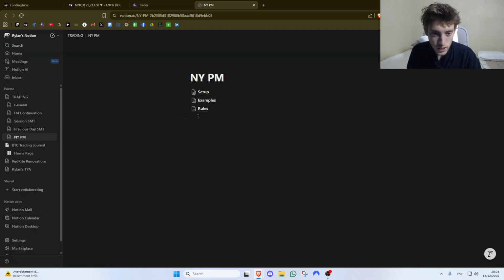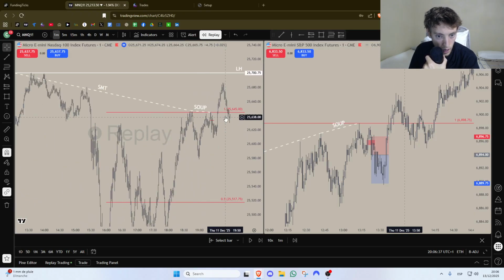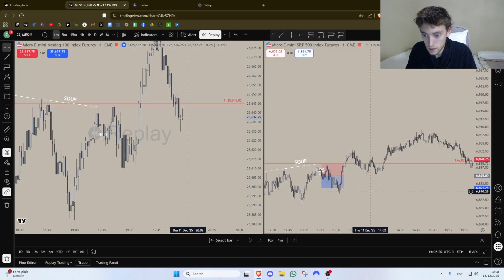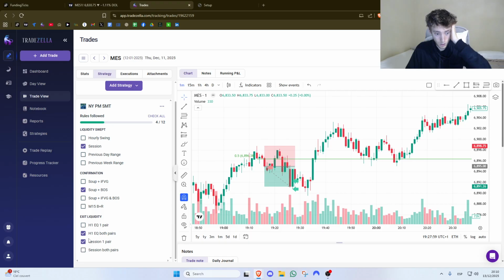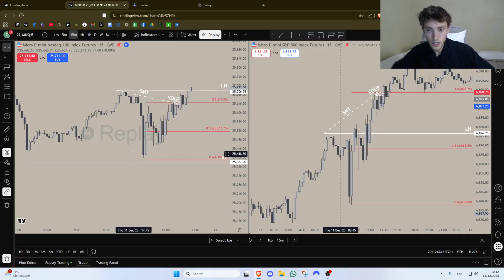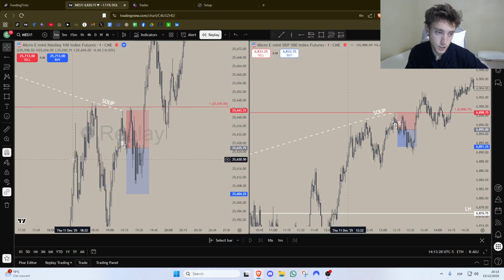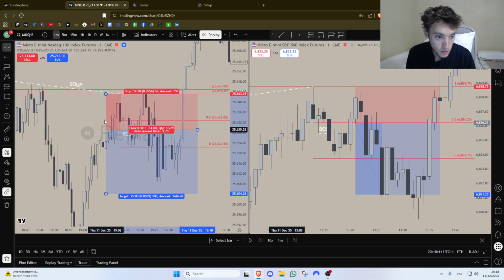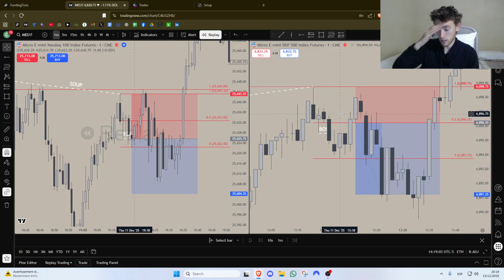Trade Review (2025/12/13): +$354.5 - NY PM Setup